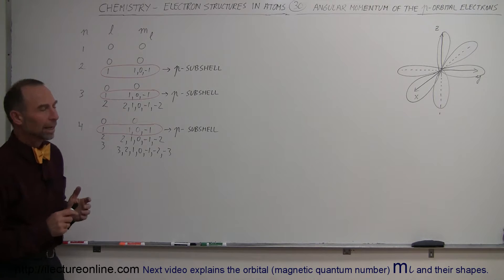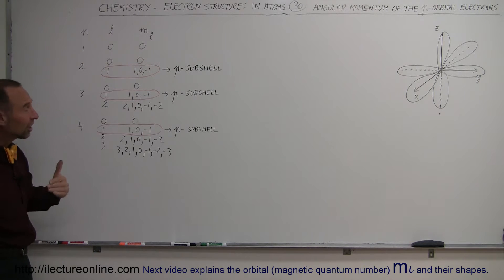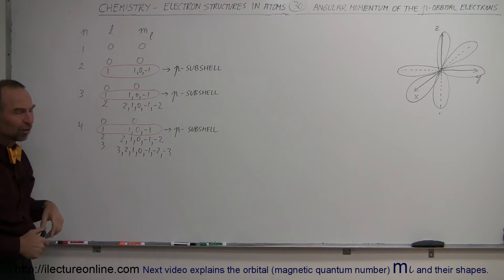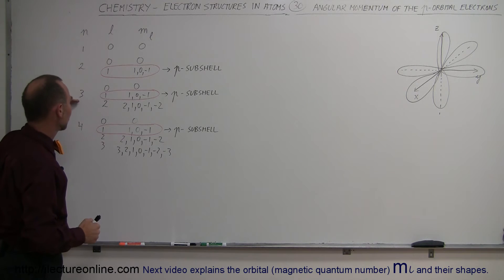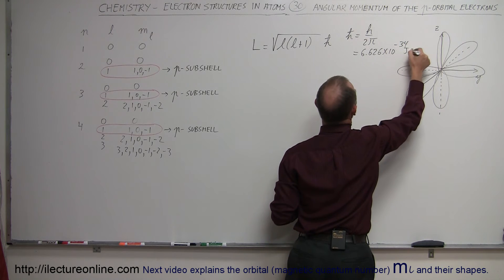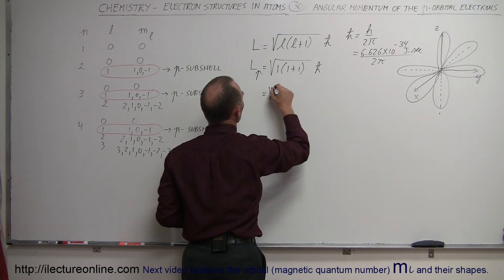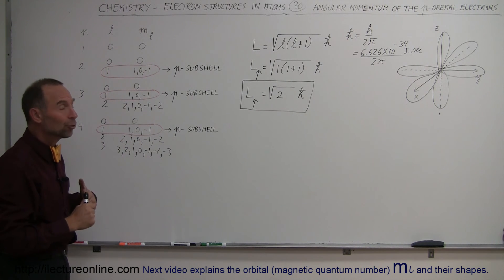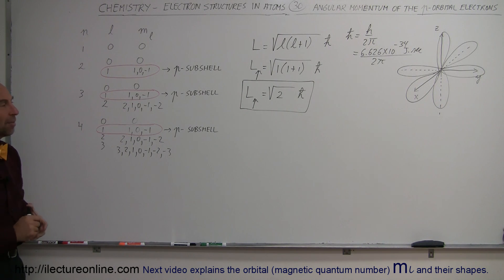Chemistry - Electron Structures in Atoms (30 of 40) Angular Momentum of the p-Orbital Electron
In this video I will explain the angular momentum of the p-orbitals electrons.